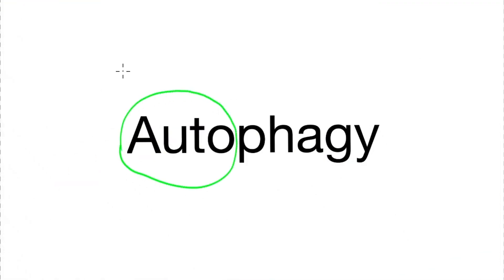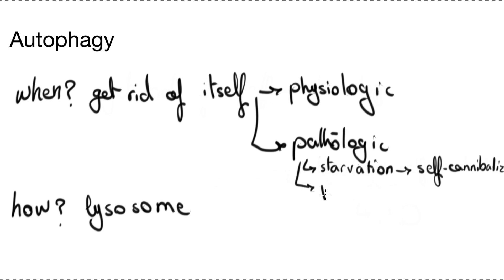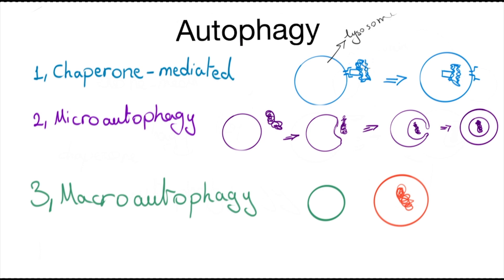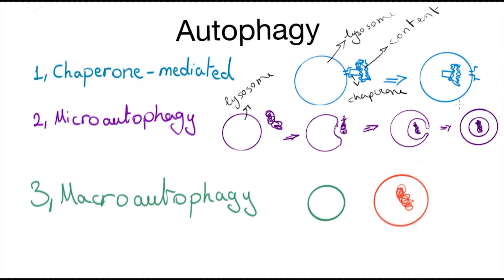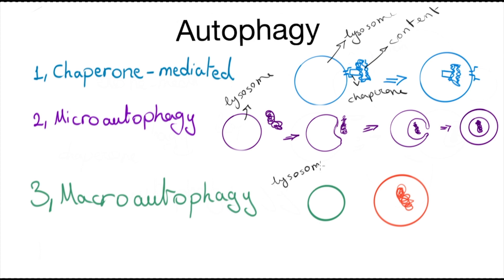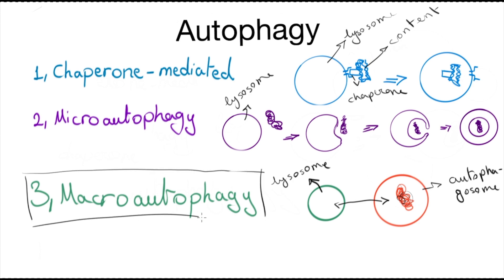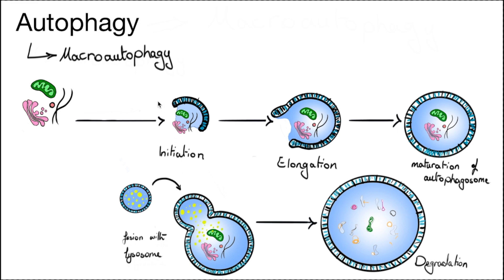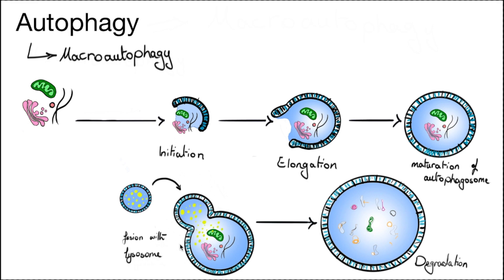Autophagy, definition, mechanisms, Macroautophagy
Here's a detailed description of Autophagy. We start with the definition and mechanisms, mentioning all three types: Chaperone-mediated, Microautophagy, and Macroautophagy. Then we get into details of macroautophagy describing the stages, genes, and molecules involved.

Autophagy is a basic concept in general pathology. here's a simple and short explanation of it for medical students.